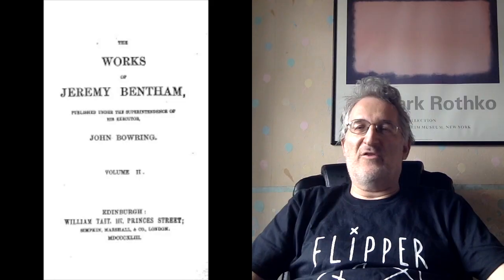6 degrees Of Book Separation #6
The last in my series of 6 degrees of book separation chains, starts with a philosopher's works, moves through a social theorist, through a European titan of postmodernism, a Victorian detective, a modern masterpiece and ends with my favourite New York novel.

Books:
Jeremy Bentham "Collected Works"
Michel Foucault "Discipline nd Punish"
Umberto Eco "Foucault's Pendulum"
Sir Arthur Conan Doyle "Hound Of The Baskervilles"
Mark Haddon "The Curious Incident Of The Dog In The Night Time"
Jonathan Lethem "Motherless Brooklyn"

My new novel "Three Dreams In The Key Of G" is published by Dead Ink Books 26/07/18.